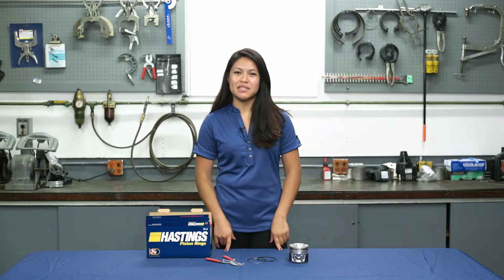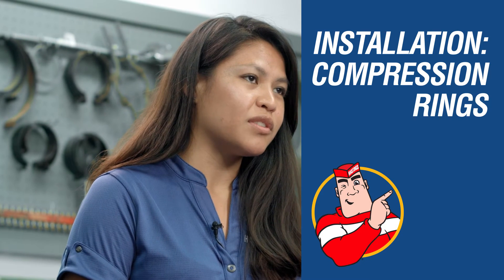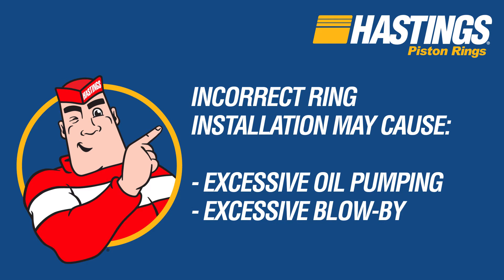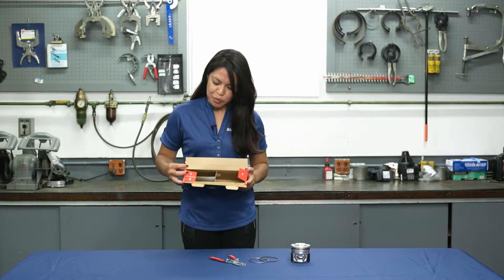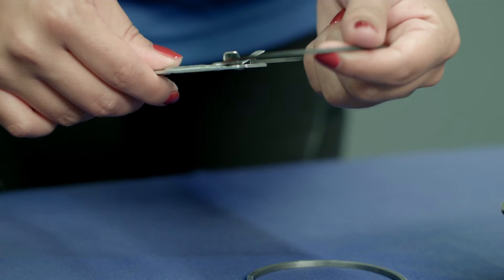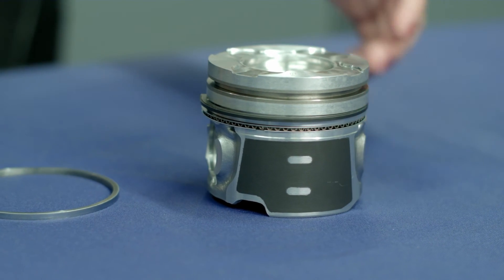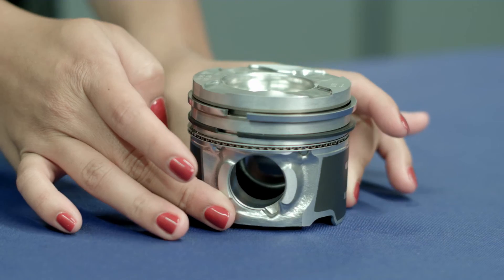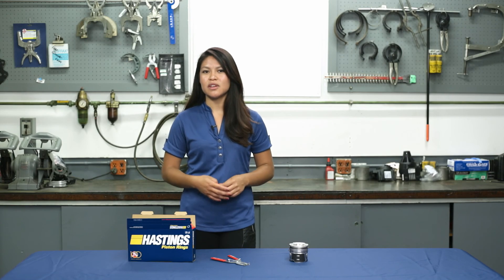Tough Guy Tech Tips: Installation of Compression Rings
At Hastings Manufacturing, we know piston rings, and we want to pass that knowledge on to you. In this video we’re going to cover the installation of Compression rings.